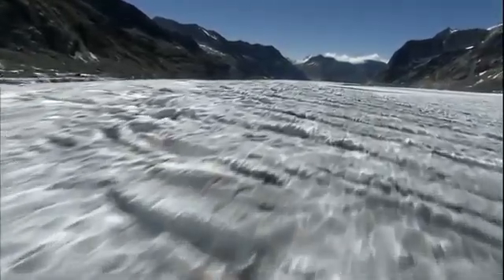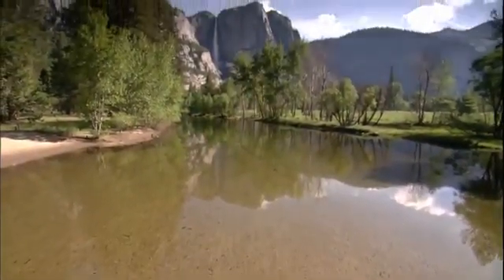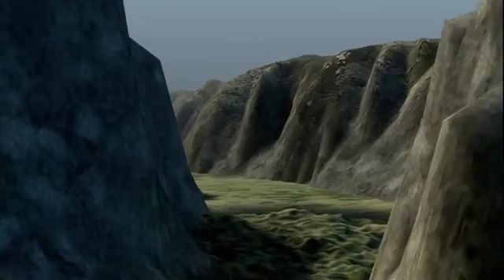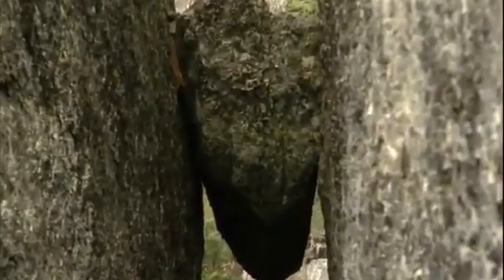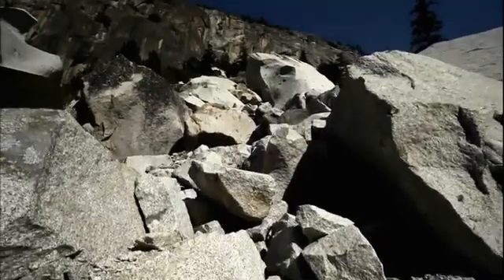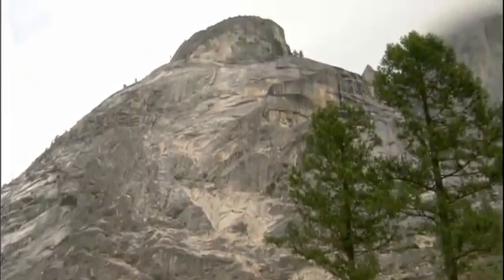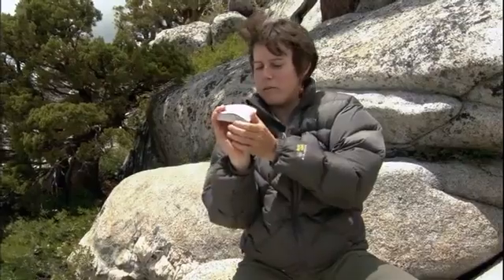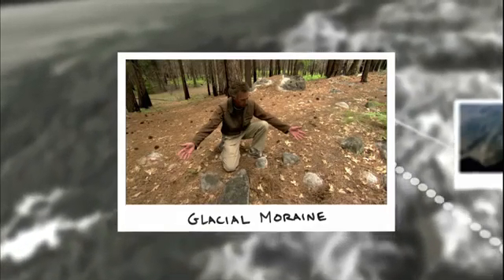Yosemite How the Earth was created documentary Part 3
Yosemite Valley represents only one percent of the park area, but this is where most visitors arrive and stay. More than half a dozen creeks tumble from hanging valleys at the top of granite cliffs that can rise 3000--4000 feet (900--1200 m) above the valley floor, which itself is 4000 ft (1200 m) above sea level. These streams combine into the Merced River, which flows out from the western end of the valley, down the rest of its canyon to the San Joaquin Valley. The flat floor of Yosemite Valley holds both forest and large open meadows, which provide breathtaking views of the surrounding crests and waterfalls.